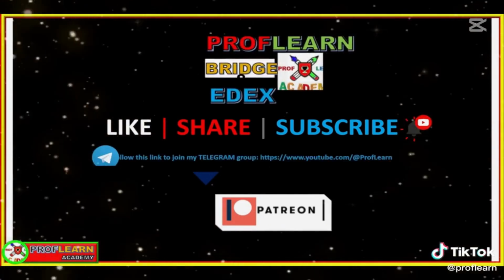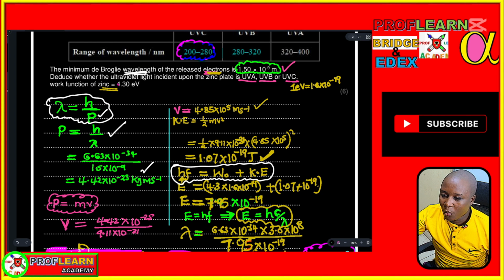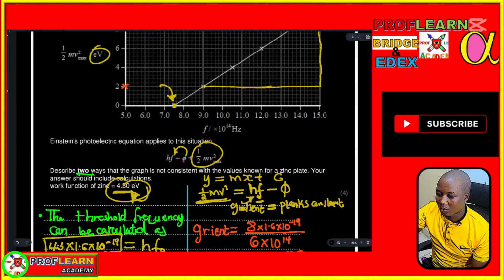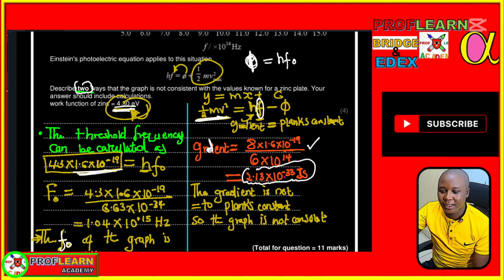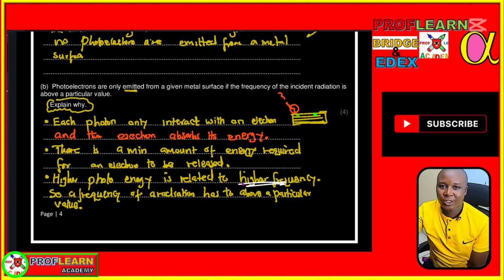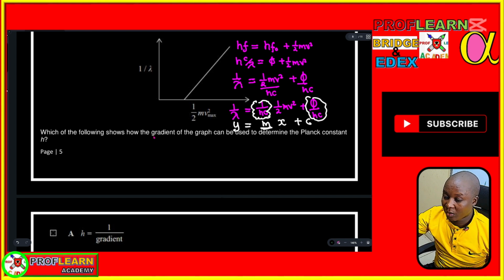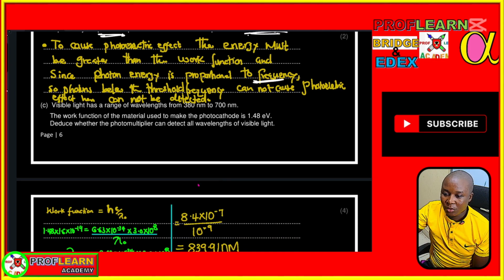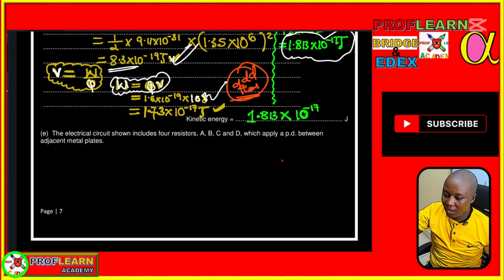Photoelectric Effect, Work Function, Threshold Frequency, Wavelength, Speed & Kinetic Energy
🔬In this ProfLearn video tutorial, we break down everything you need to know about the **photoelectric effect** in a clear, step-by-step manner. Perfect for  A-level Physics students, this lesson covers both the theory and application of key equations with **plenty of worked exam  problems**.

- How the photoelectric effect works
- The concept of **work function** and its role in electron emission
- How to **calculate threshold frequency** and **maximum wavelength** for different metals
- How to find the **kinetic energy** of ejected electrons (in **electron volts** and **joules**)
- How to calculate the **speed of an electron** after ejection
- **Converting between eV and joules**
- All the essential formulas and constants you'll need

This tutorial is packed with detailed explanations to help you **master exam-style questions** and deepen your understanding of quantum physics.

📚 Great for:
- Edexcel, Cambridge, and other exam boards
- Revision and concept reinforcement
- Building confidence with numerical questions